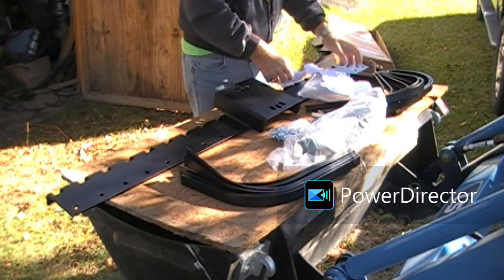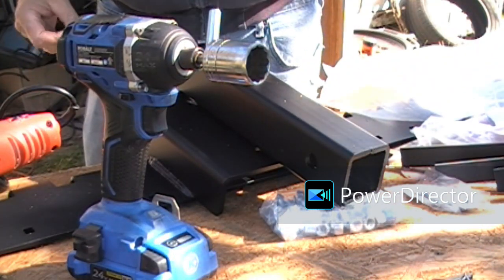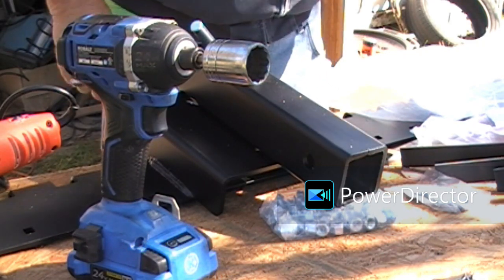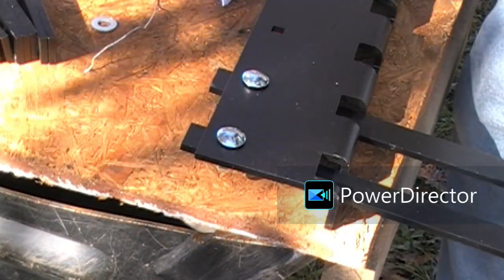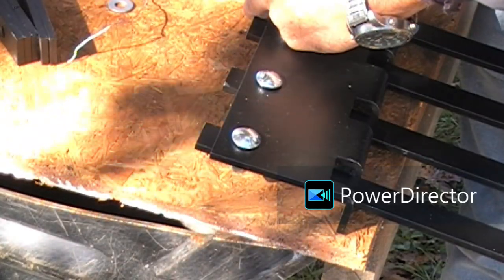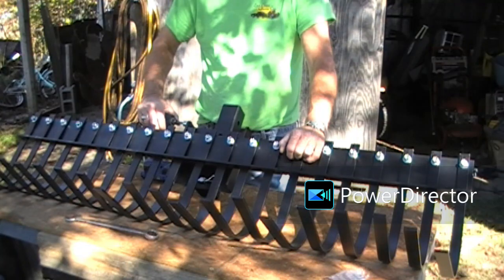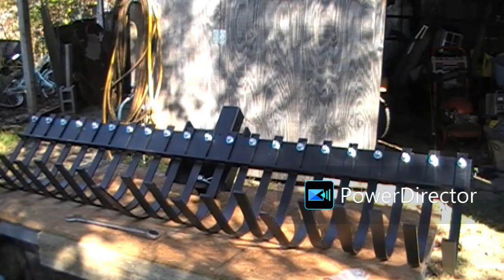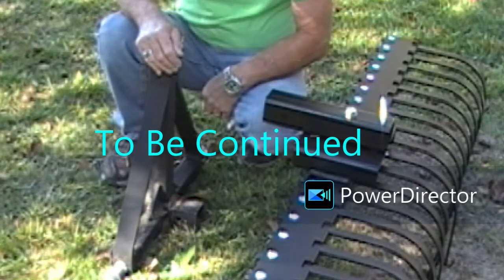New Attachment for Tractor Part 1